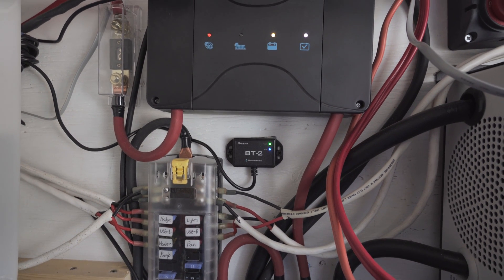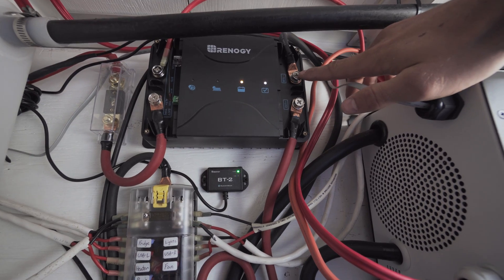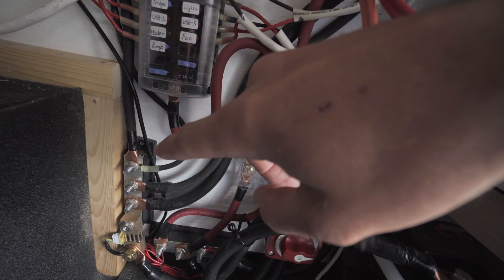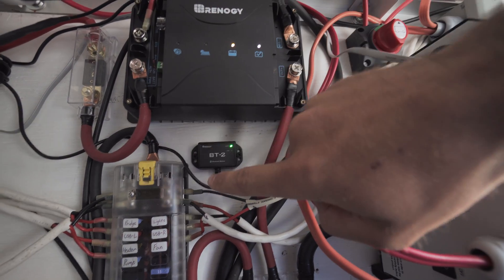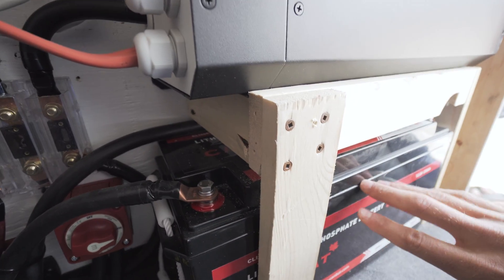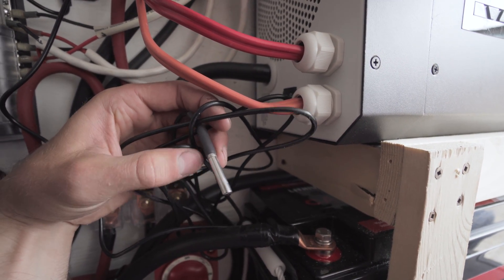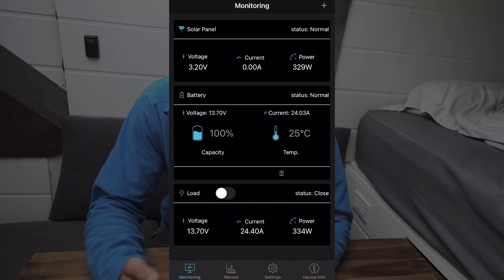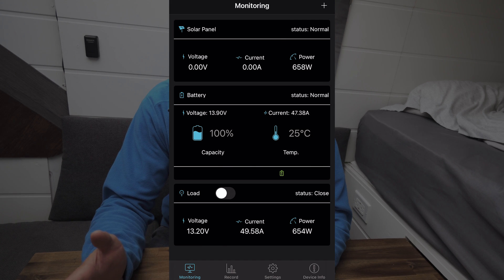Renogy DC to DC Charger Install in Off-grid Campervan Solar System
Renogy DC to DC Charger Install in Off-grid Campervan Solar System // This charger by Renogy is the perfect, easy to install, battery charger for any beginner DIY off-grid campervan builder! The 50 amp model will supply plenty of power from your alternator or solar panels to efficiently charge your solar batteries.

(Amazon) Renogy DC-DC Charger with MPPT

Amazon Links
3000w Renogy Inverter/Charger
50amp Renogy DC to DC Charger with MPPT SOlar Controller
15amp 120v Shore Power Inlet
120v Breaker
12v Breaker
12v Fuse Block
12v Fuse Kit